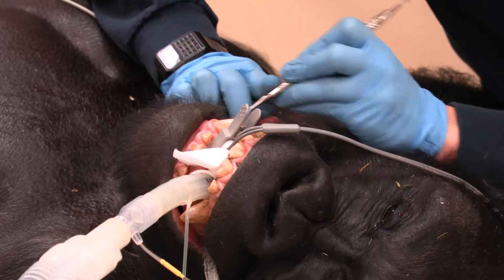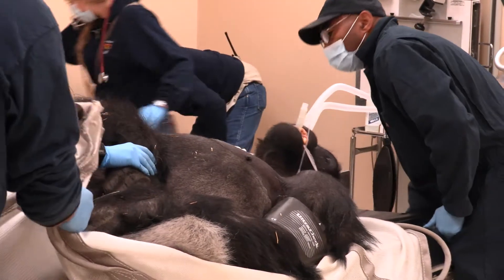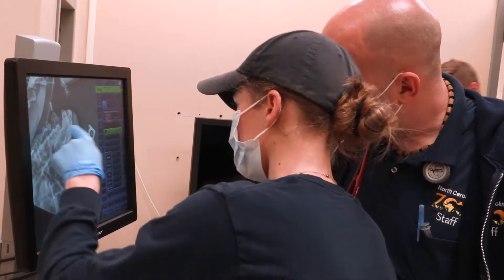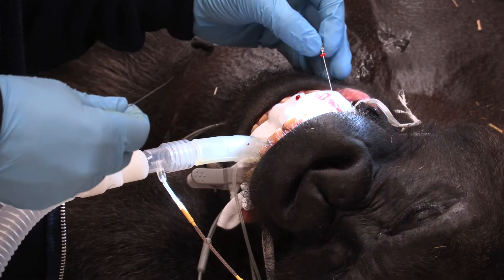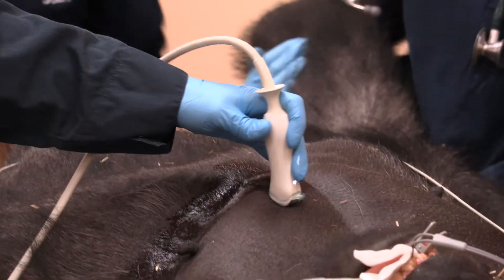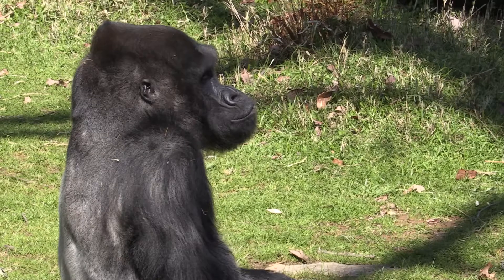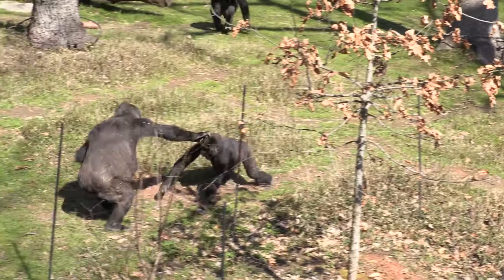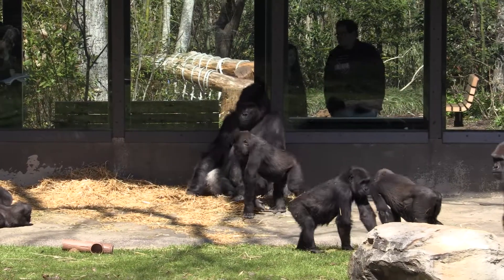Gorilla Root Canal at the North Carolina Zoo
The veterinary team at the North Carolina Zoo performs a root canal on Mosuba, the 34-year-old silverback gorilla, at the zoo's veterinary hospital to repair an injury to his canine tooth.